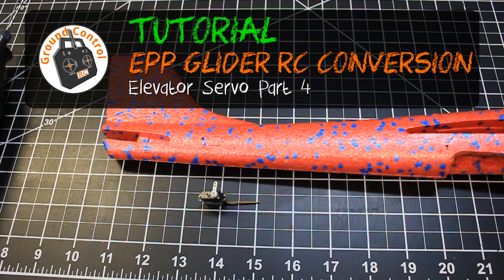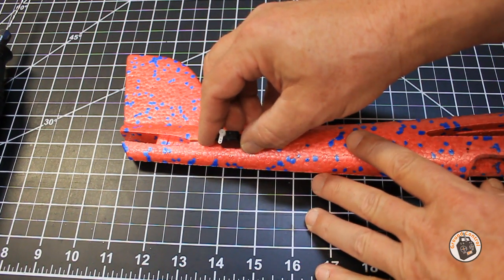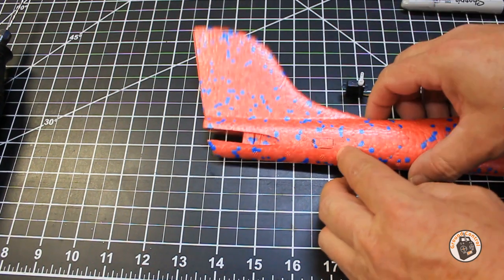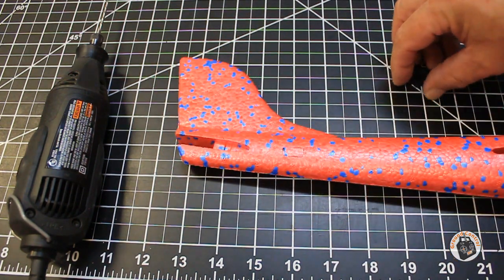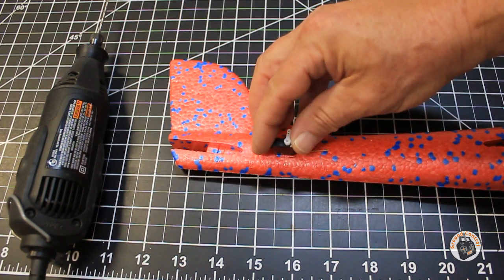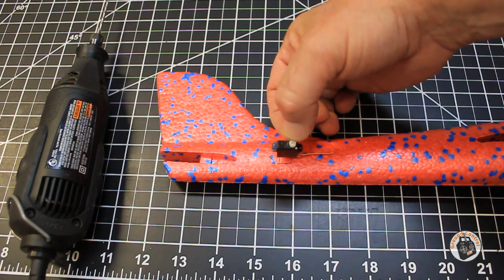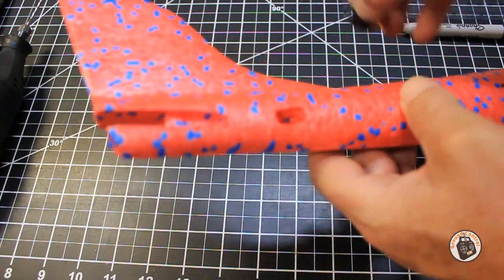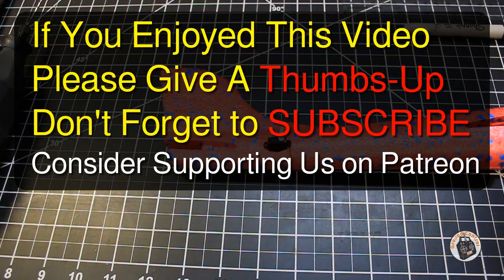Tutorial Part 4 - Glider EPP 48cm RC Conversion - Elevator Servo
48cm Big Size Hand Launch Throwing Aircraft Airplane Glider DIY Inertial Foam EPP

2 Pairs Gemfan 3025 PC Propeller CW/CCW For 1104 Motor 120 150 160 RC Drone FPV Racing Multi Rotor

2.4G 4CH Micro Low Voltage DSM2 DSMX Compatible Receiver Built-in Brushed ESC

Happy Flying!

Description:

Type: Airplane
Size: 47CM*48cm*12cm (L*W*H)
Fly Distance: About 30m
Material: EPP Foam
Color: Orange, Red, Blue

What's in the Box:

1 X  Hand Throwing Airplane Toy

Legal